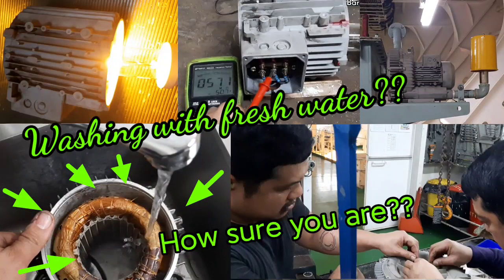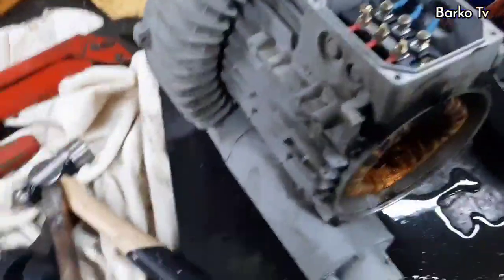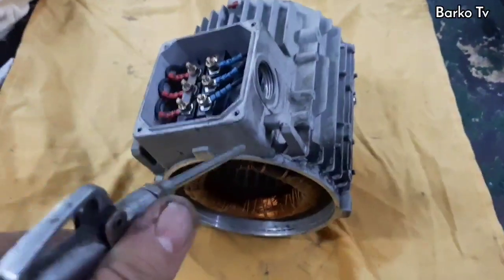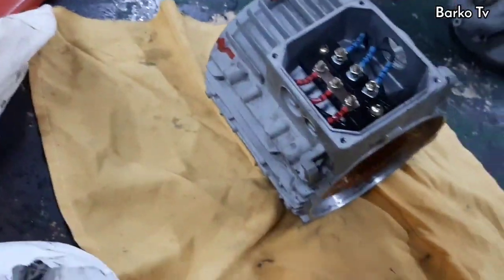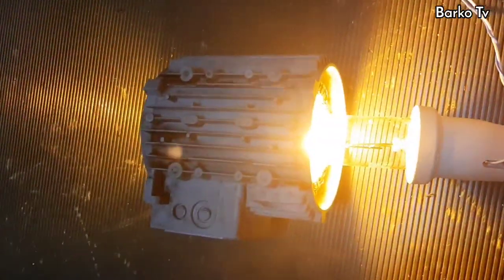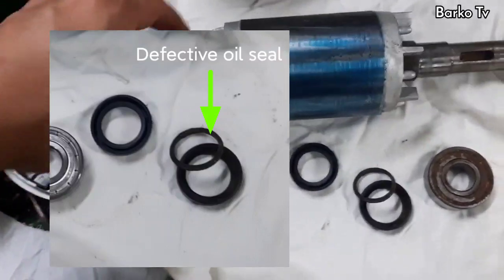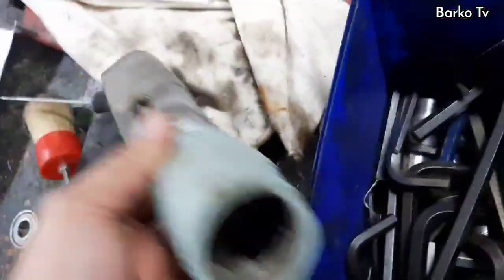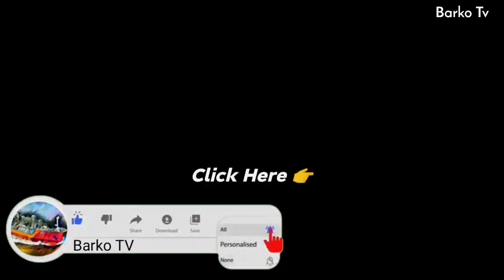How to Fix grounded Induction motor | Aeration blower for Sewage | Baking a Motor | Kalecky | Barko